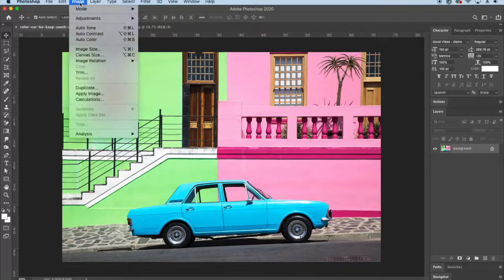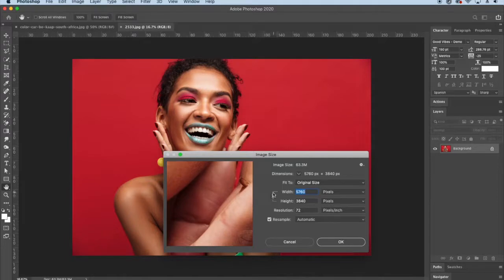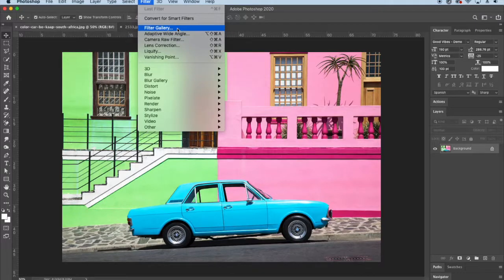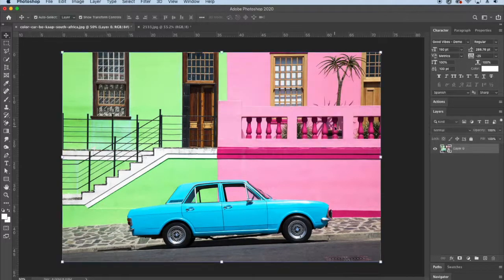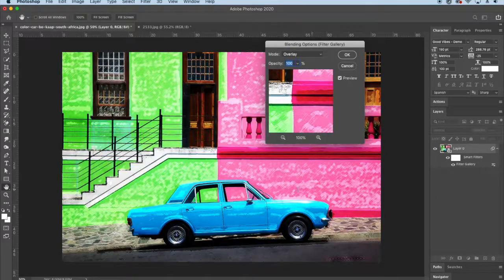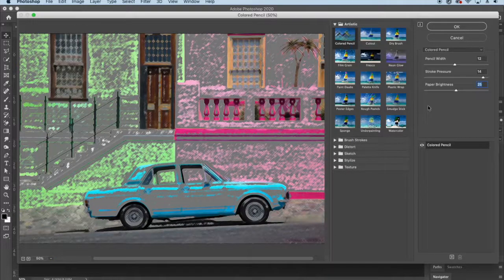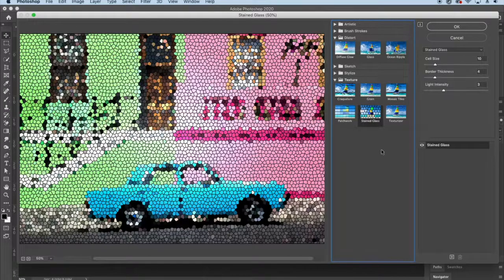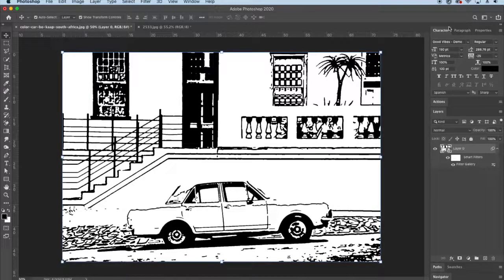Photoshop Filter Gallery